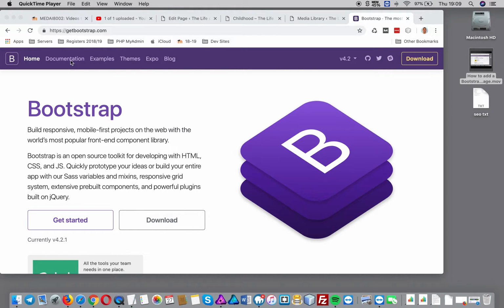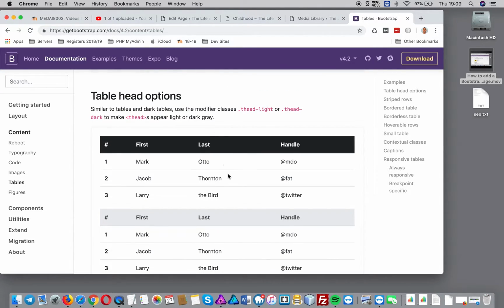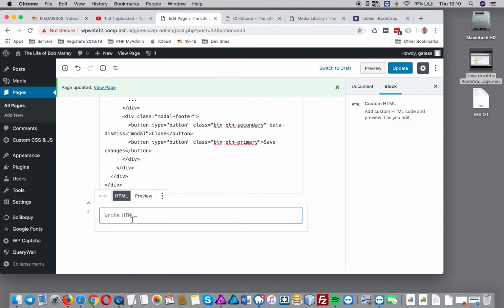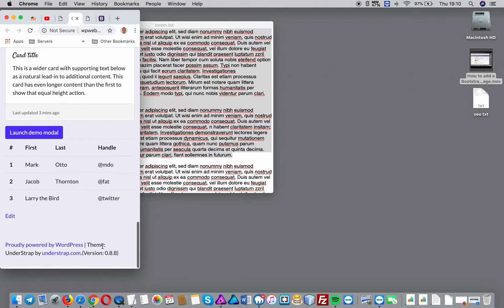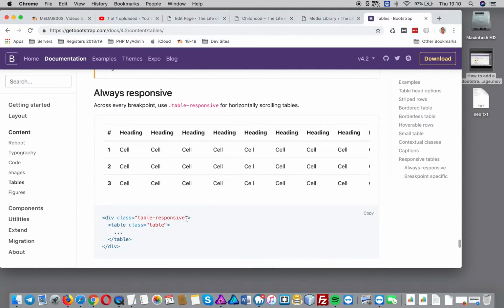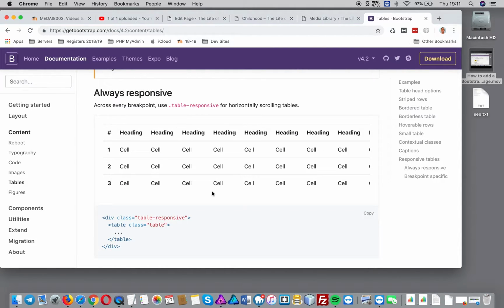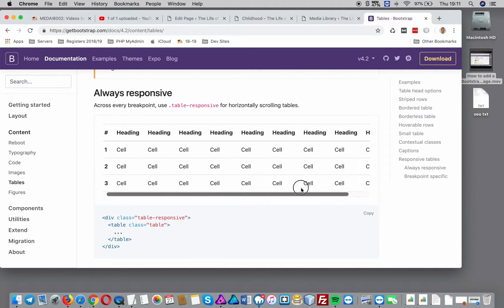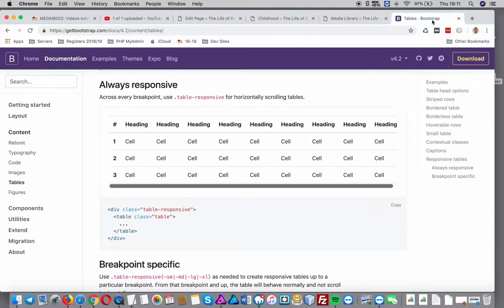How to add a responsive table to a Wordpress page